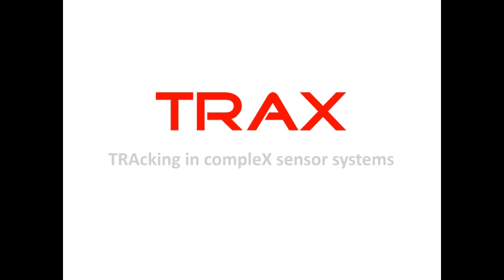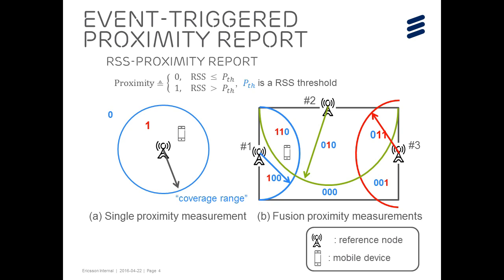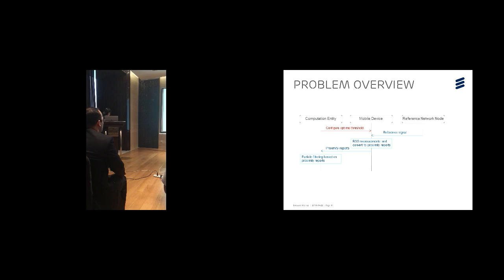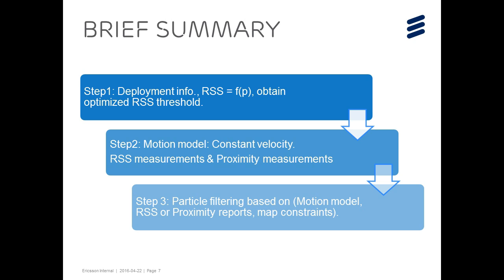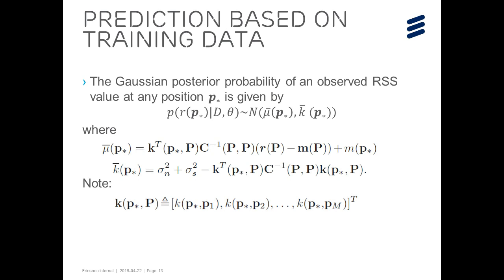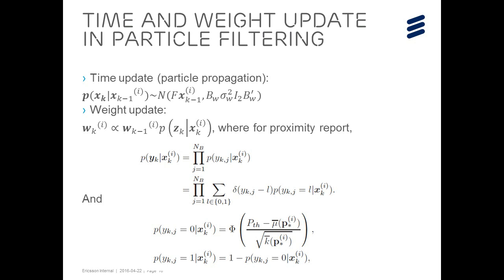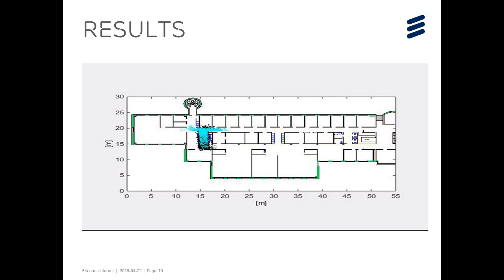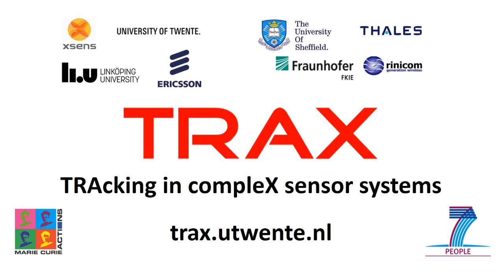Gaussian Process for Propagation Modeling and Proximity Reports Based Indoor Positioning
This talk by Yuxin Zhao, Ericsson Research presents the paper "Gaussian Process for Propagation Modeling and Proximity Reports Based Indoor Positioning" by
Y. Zhao, F. Yin, F. Gunnarsson, M. Amirijoo at Ericsson Research and G. Hendeby at Linköping University. The paper was presented at VTC 2016 Spring, Nan Jing, China and can be found

The work is part of the TRAX work package 3 on large scale systems. It concerns systems involving numerous objects, for instance in modern surveillance where the number of objects is so large and the objects are so close to each other that it can be hard to resolve individuals. Examples include tracking passengers at airport terminals, visitors at arenas or events, etc.